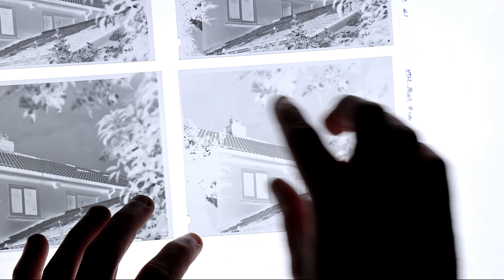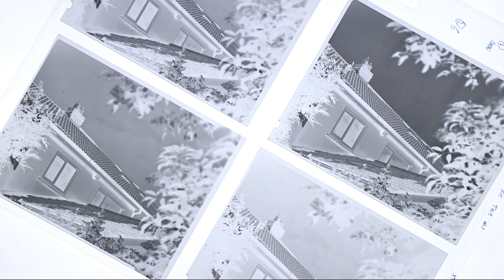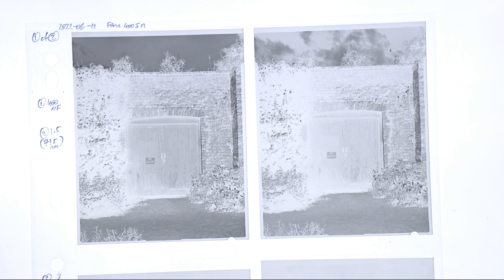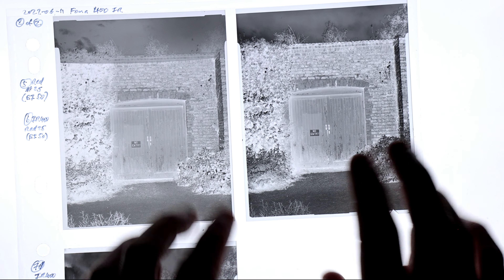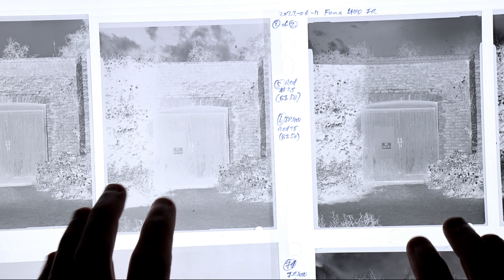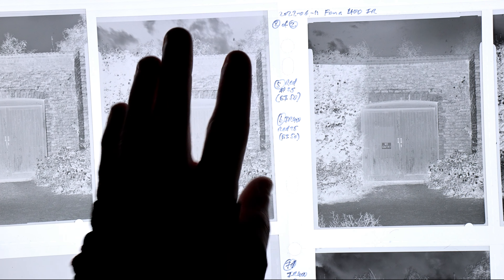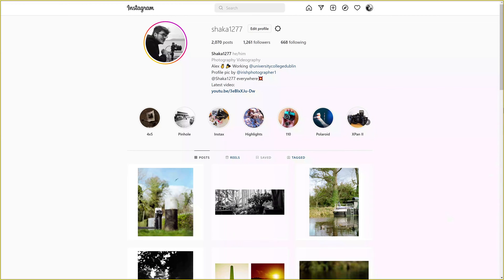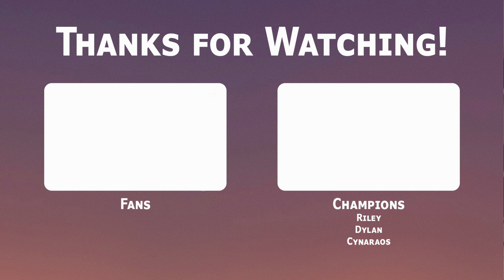Infrared photography with Fomapan 400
There is much debate about whether the emulsion used for Fomapan 400 in sheet film formats is infrared-sensitive. I set out to see if it really is, and try to figure out why people are so divided.

00:00 Introduction
00:22 The Debate
02:22 Proof of Concept
05:16 In-Depth Testing
09:48 Analysis of Results
13:44 Conclusion